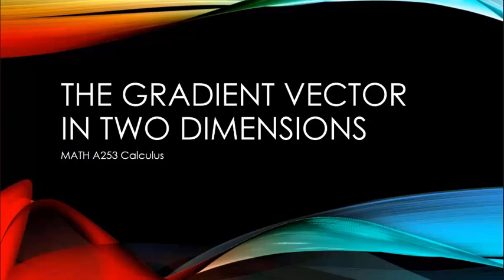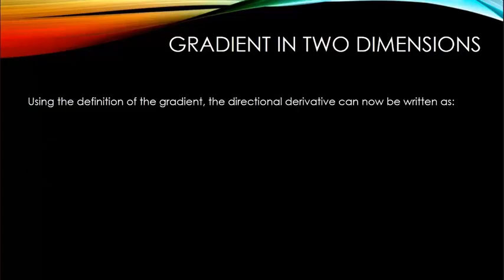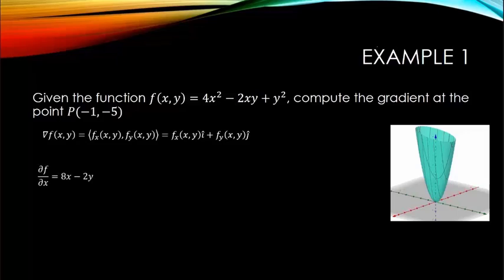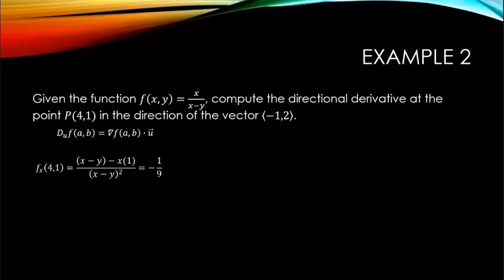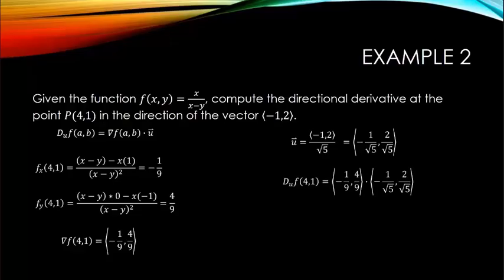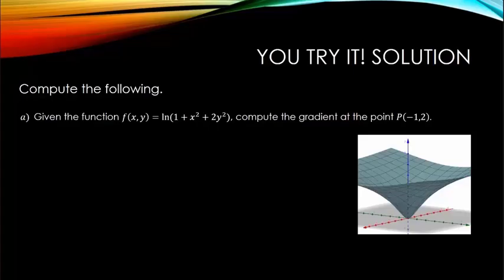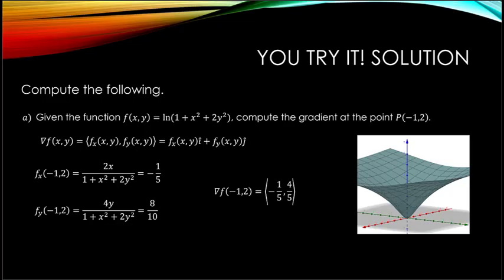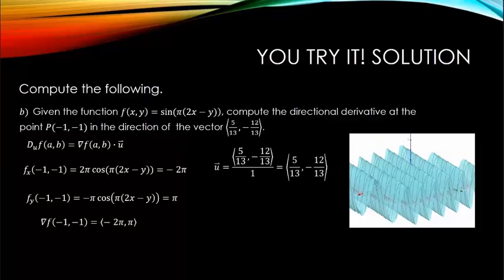Calculus III C3S5L2 The Gradient Vector in Two Dimensions